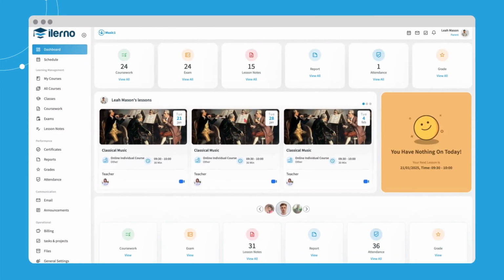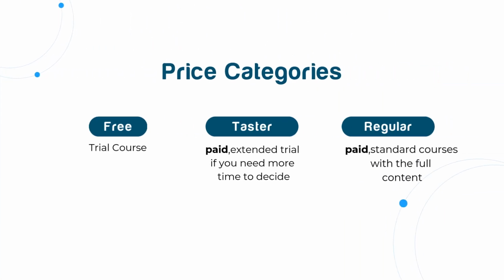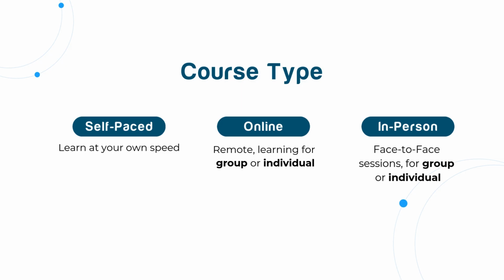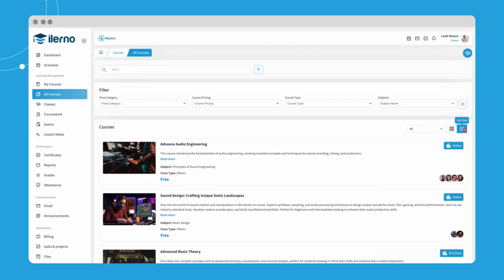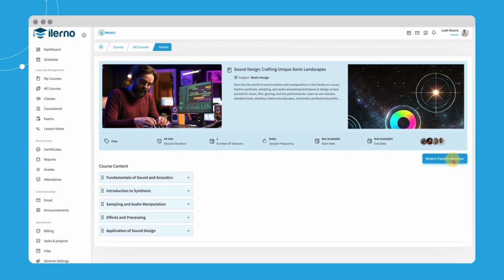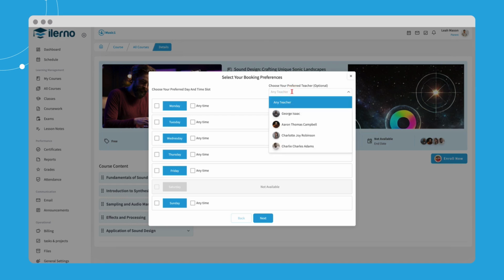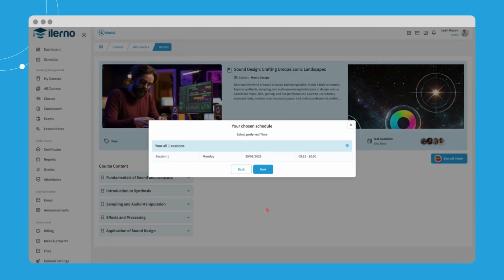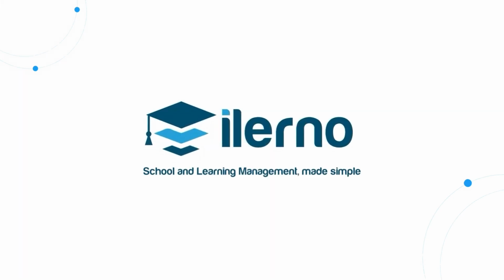How to Enroll a Student in Parent Portal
Easily browse available courses and enroll your child in the Parent Portal.